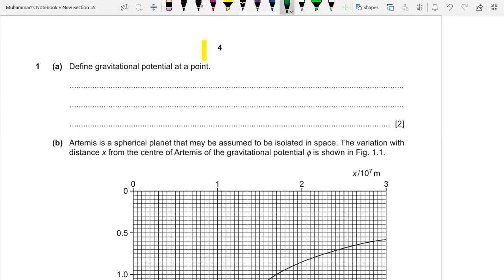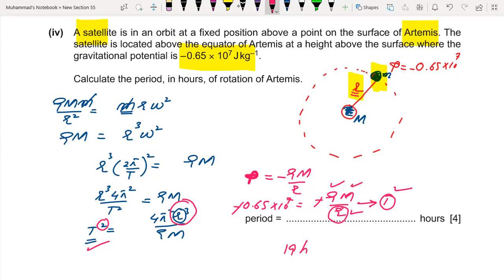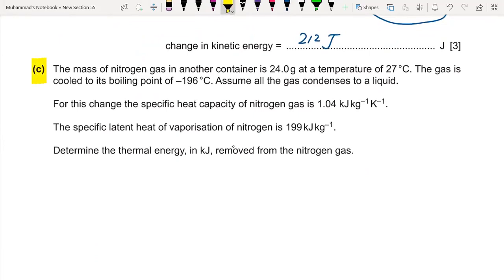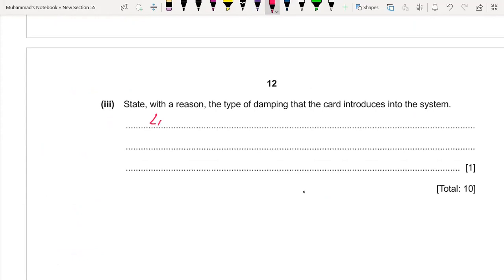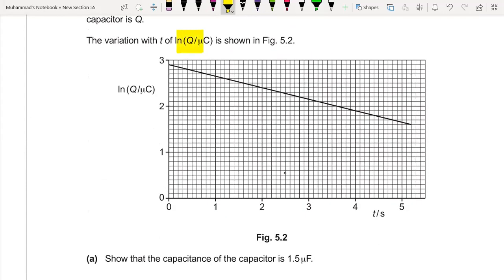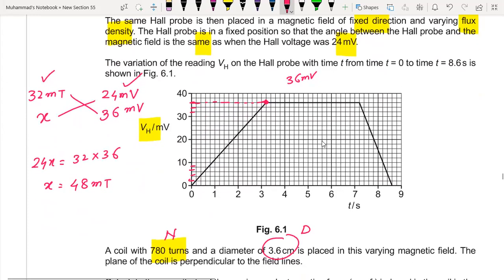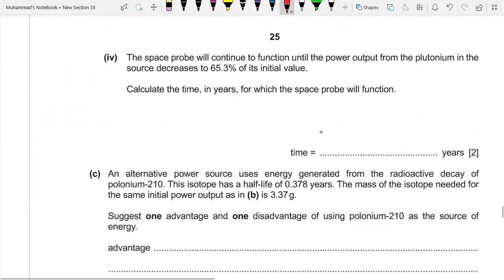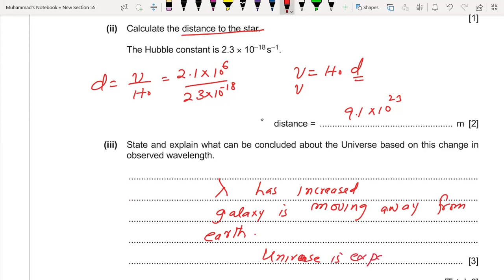Physics 9702 paper 42 February March 2023 complete solution.